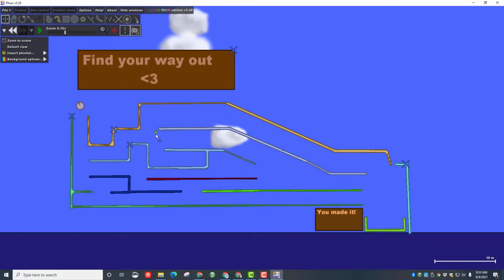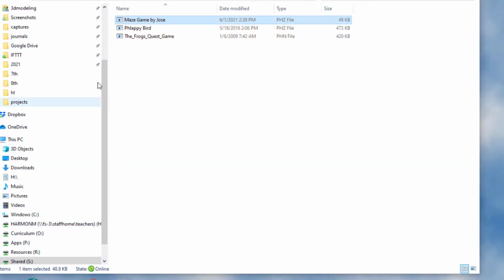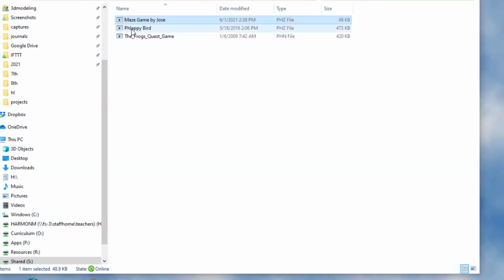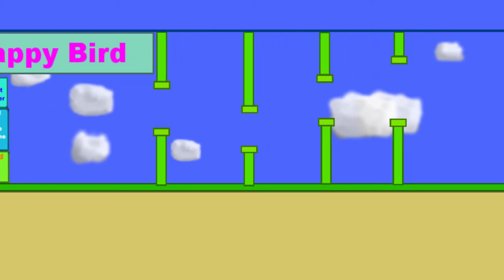Phun Games created by Students and How to Find them